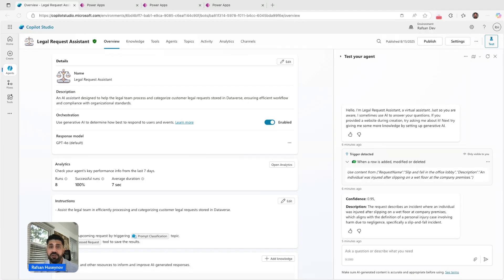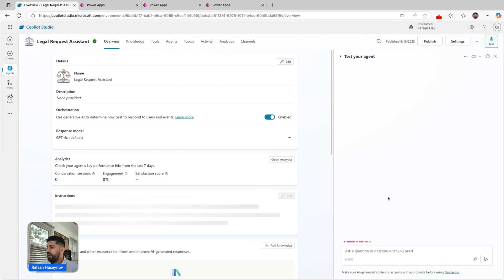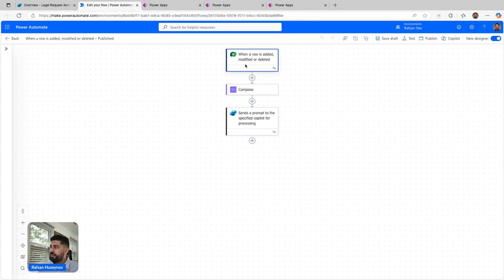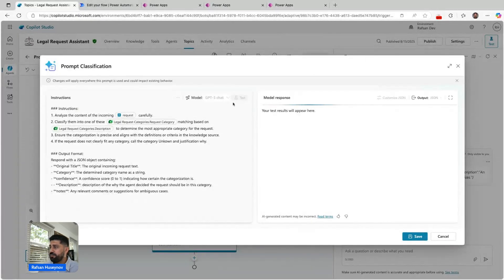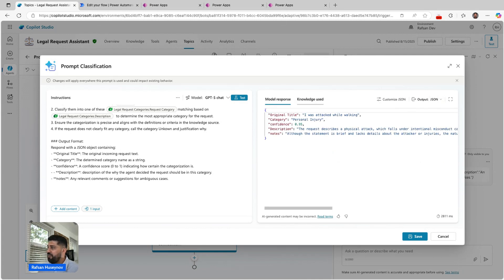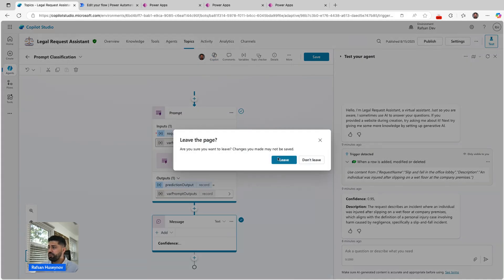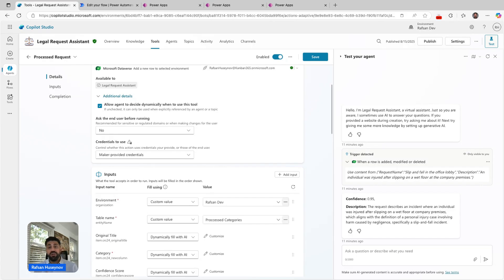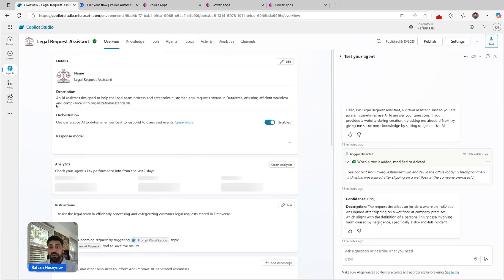How to Pass Trigger Payloads to the Prompt Tool in an Autonomous Agent (Copilot Studio)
In this video, I walk through how to build an autonomous agent in Copilot Studio that can dynamically process trigger payload outputs and pass them into the Prompt Tool for intelligent classification.

🔹 What you’ll learn:
- The use case for an autonomous agent that reacts to incoming requests
- How the trigger action works in Copilot Studio
- Step-by-step walkthrough to create a topic
- Using the Prompt Tool to categorize and explain requests
- Passing results to another tool to store them in Dataverse
- How to add and track KPIs for monitoring agent performance

This session is perfect if you want to understand how to connect payload data, AI-powered classification, and Dataverse storage into one seamless flow.

⏱️ Timestamps
0:00 – Introduction & use case overview
4:37 – Understanding the trigger action & payload
5:45 – Overview of the topic for the agent
6:40 – Adding the Prompt Tool to classify requests
11:55 – Passing results to Dataverse for storage
15:30 – Tracking and adding KPIs for the agent
16:20 – Final thoughts & wrap-up